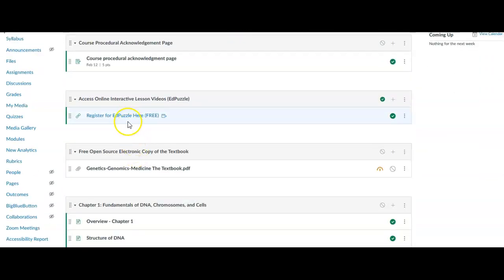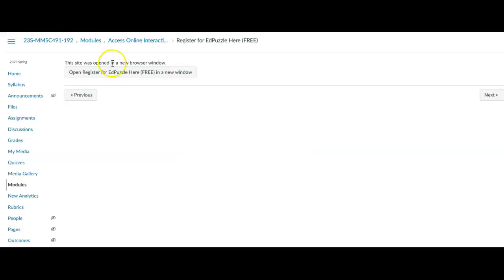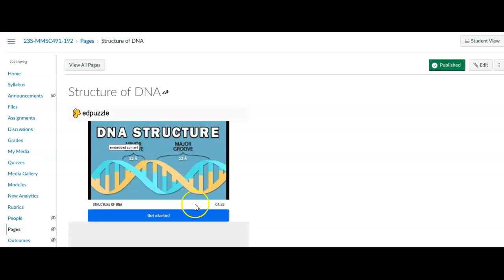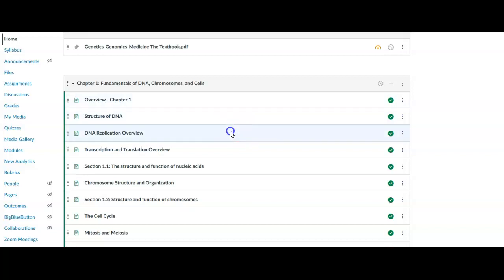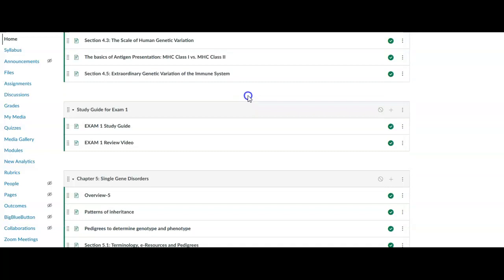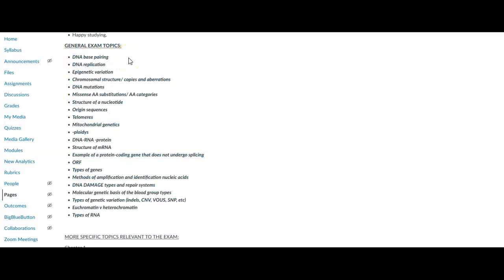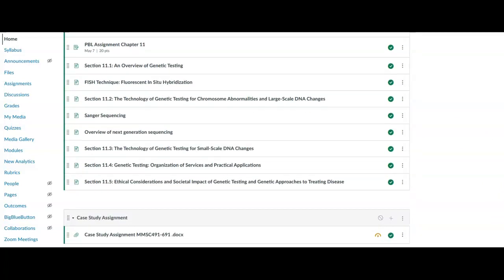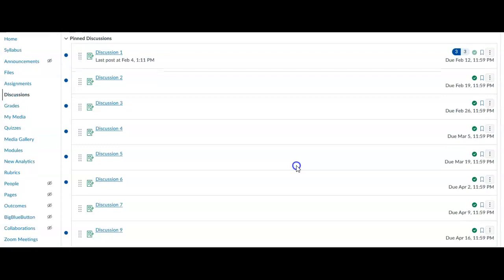Course orientation Video Part 2